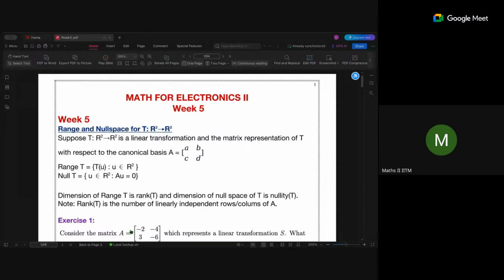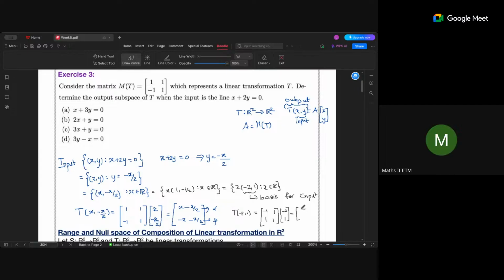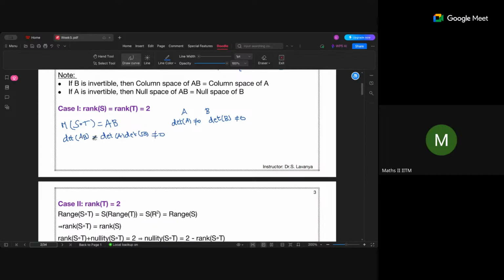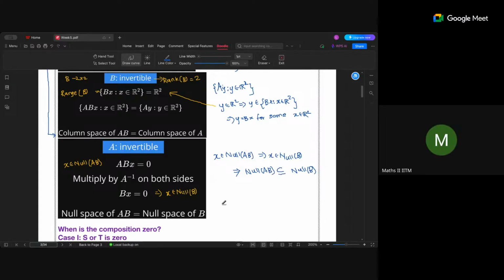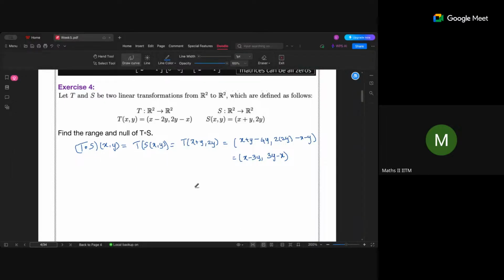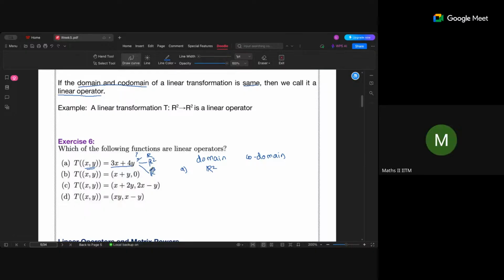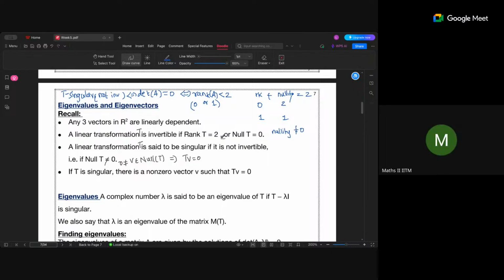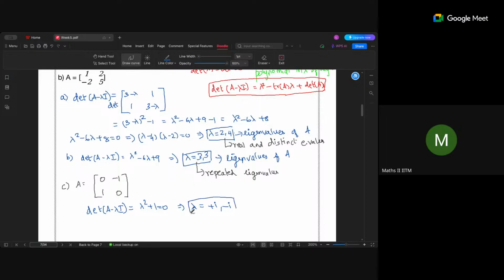Composition of Linear transformations (Week 5)